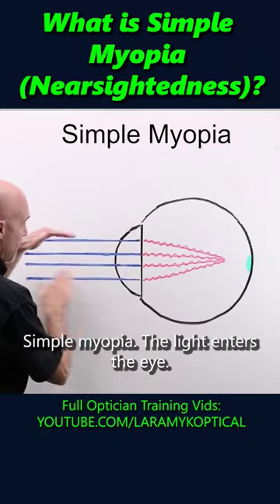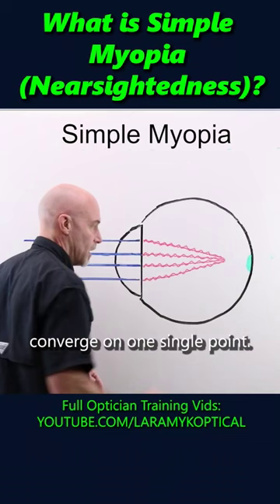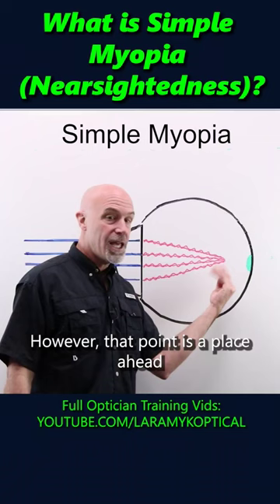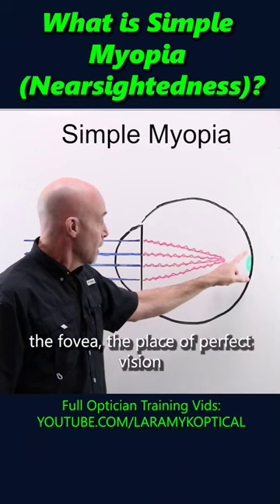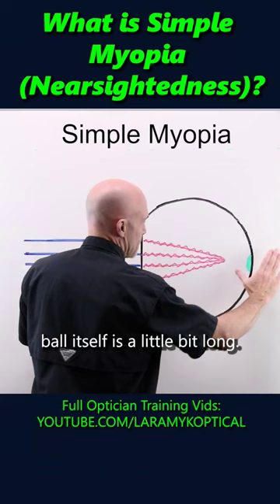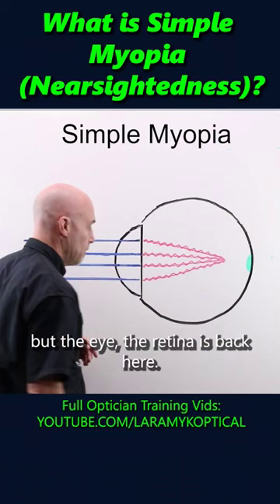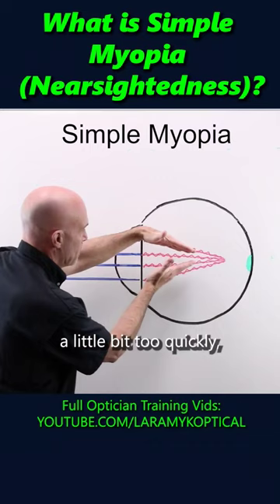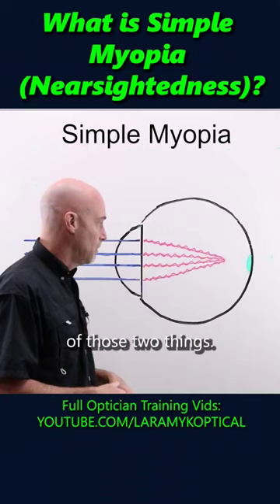What is simple Myopia (Nearsightedness)?